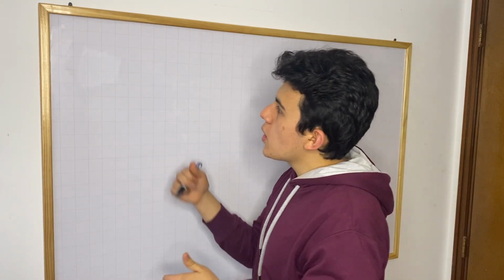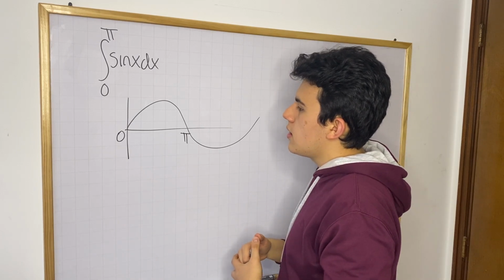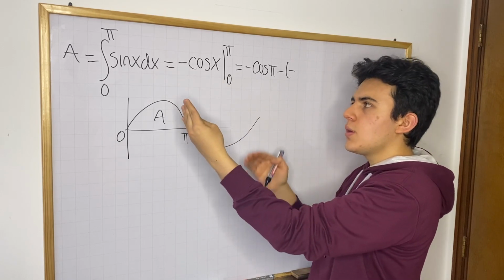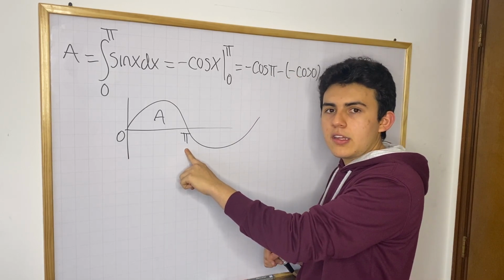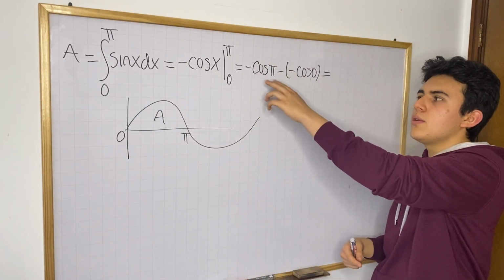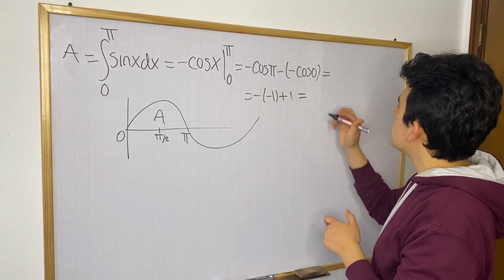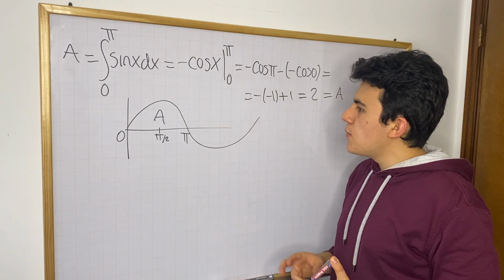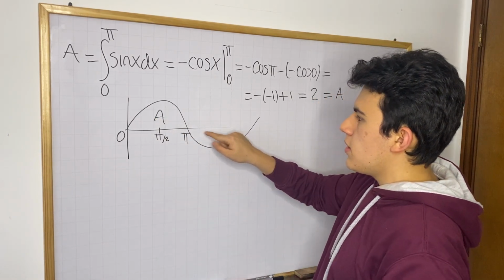Area under sinx | sinx and cosx critical points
In this video, I will introduce you to the Fundamental Theorem of Calculus and show you how to use it to compute definite integrals of trigonometric functions like sinx.